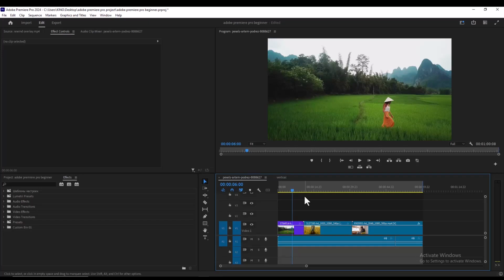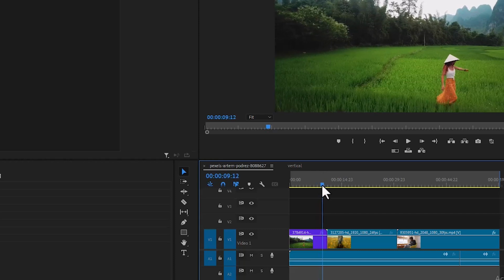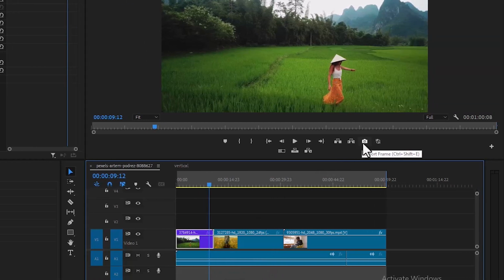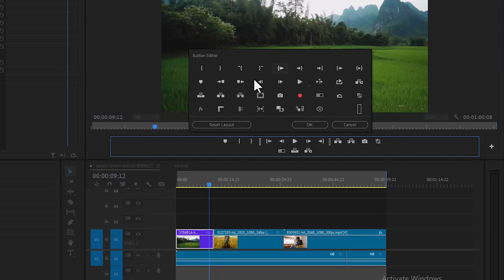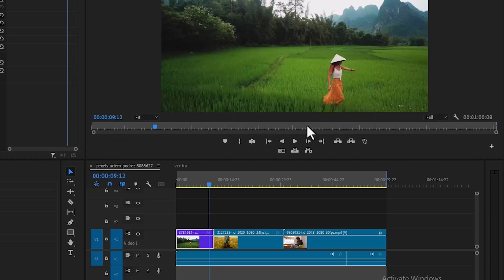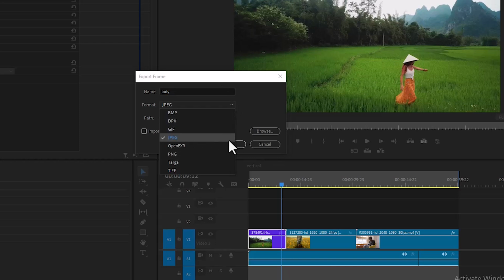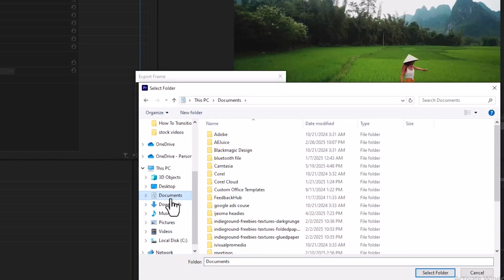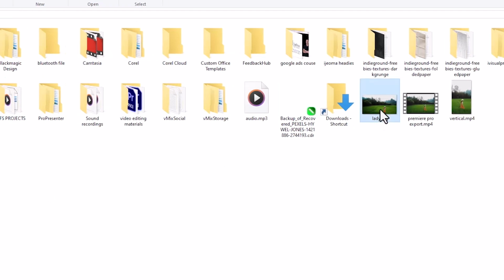How To Export Image In Premiere Pro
📸 Learn How to Export a High-Quality Still Image from Video in Adobe Premiere Pro

Need to grab a clean frame or thumbnail from your video project?

🎬 In this quick and easy tutorial, you’ll learn exactly how to export a still image (frame) from any video using Premiere Pro — perfect for creating thumbnails, posters, or freezing a moment.

✅ What you'll learn in this video:
**How to pause and select the right frame
**Step-by-step export process using the Export Frame tool
**Recommended format (JPG, PNG) and resolution settings
**Quick tips for using the image as a YouTube thumbnail or social media post
**Whether you're a beginner or a seasoned editor, this guide will save you time and help you export clear, high-resolution images from your videos effortlessly.